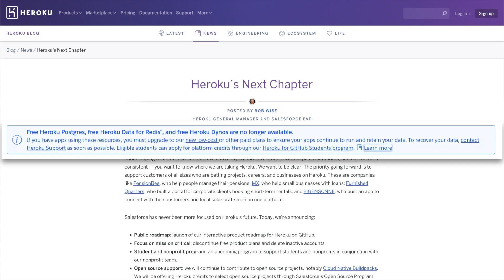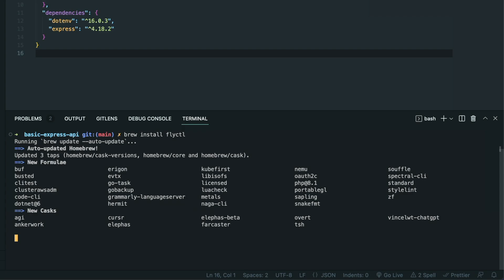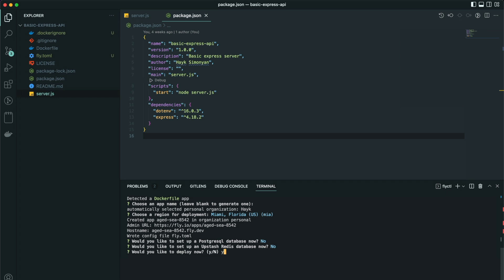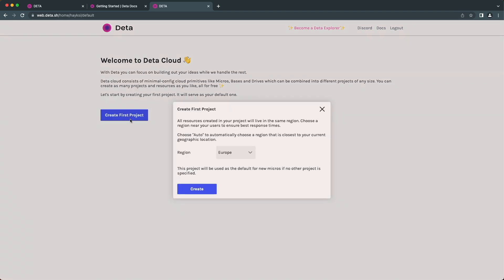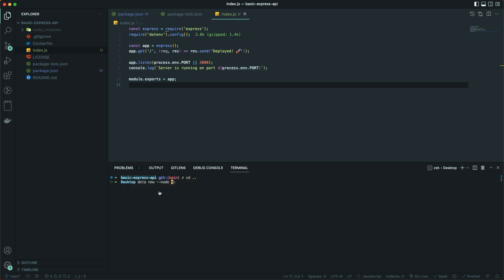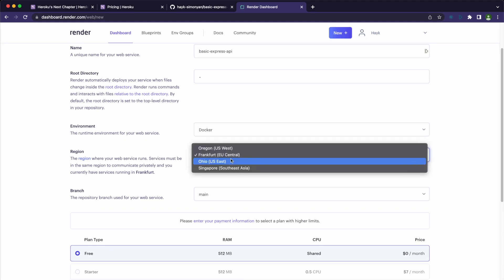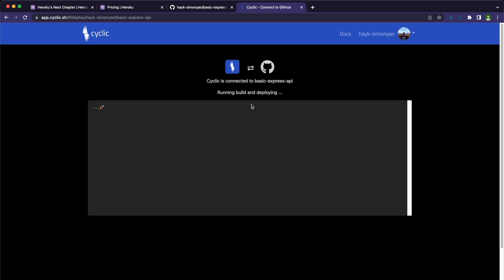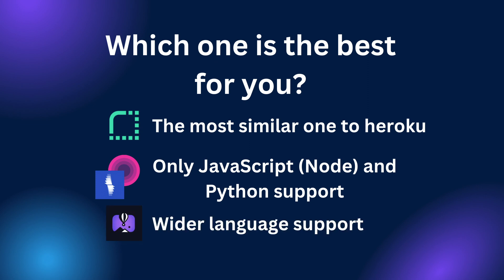Free Hosting Providers in 2023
Top Heroku Alternatives to for deploying your applications in 2023

👋 If you’re new here, I’m Hayk. I help web developers secure their first tech jobs or advance to senior roles

🔖 Sections
0:00 Introduction
0:33 Fly.io
4:37 Deta
7:47 Render
9:31 Cyclic
11:22 Which one is the best for you